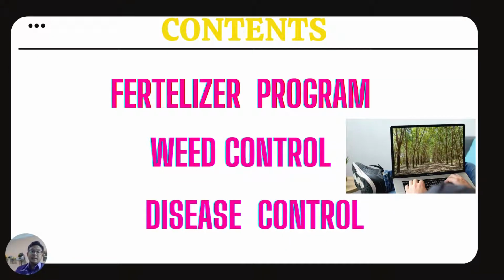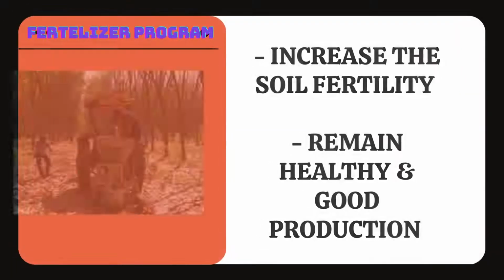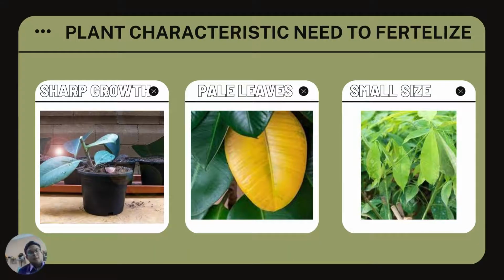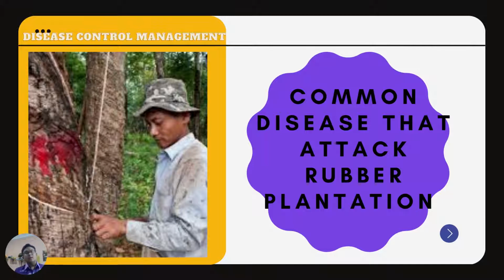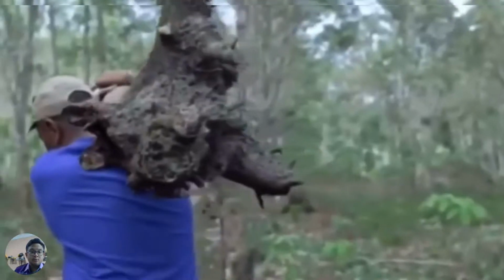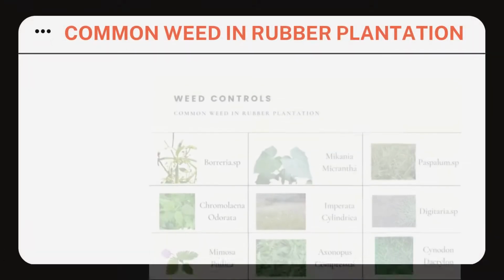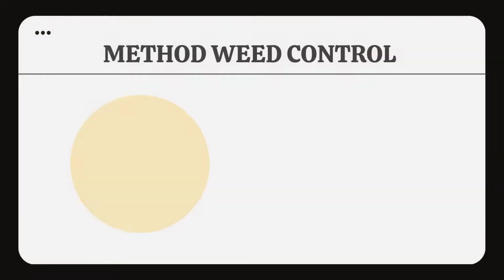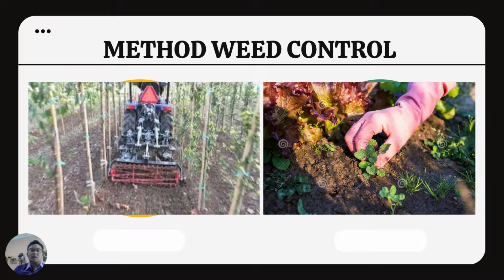GOOD AGRICULTURE PRACTICES IN RUBBER PLANTATION